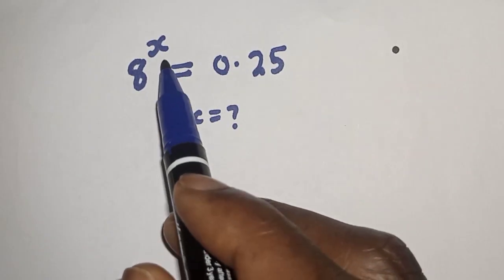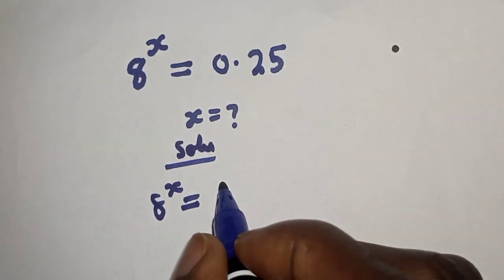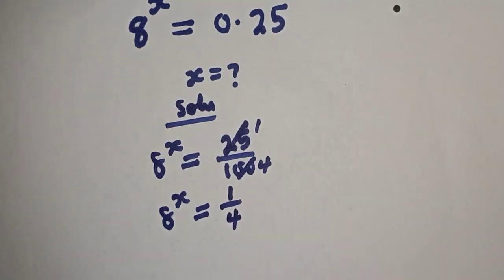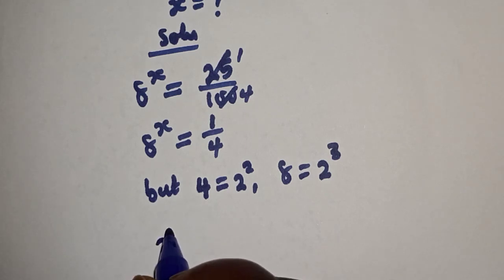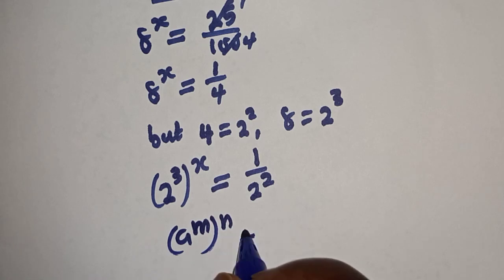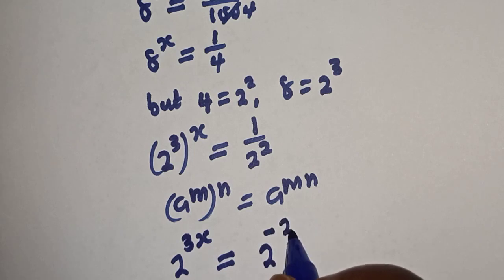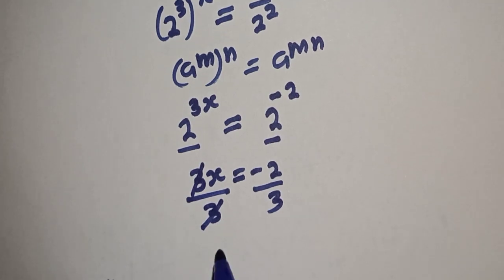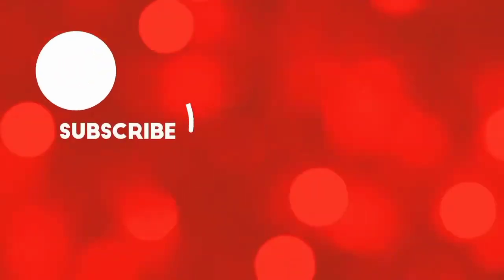A Nice Math Problem 8^X=0.25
This video will teach you how to quickly solve the given equation with this simple trick...